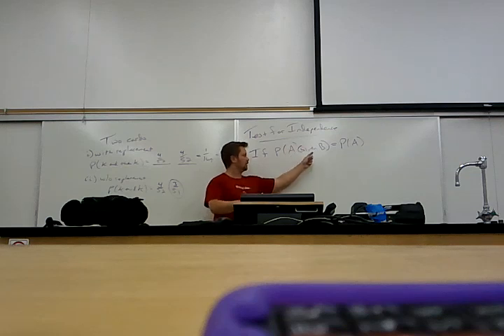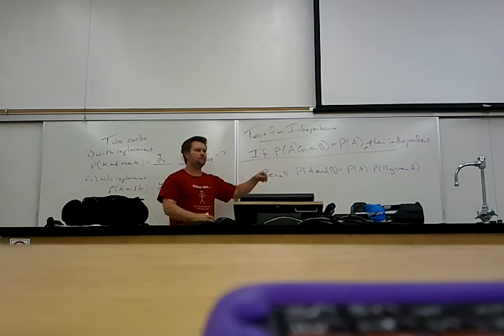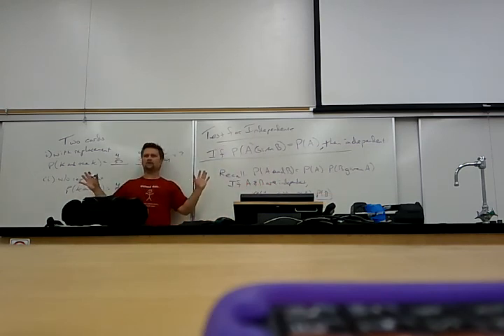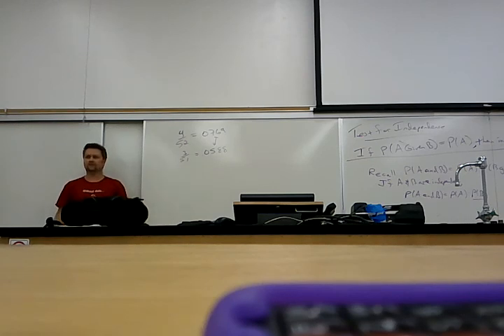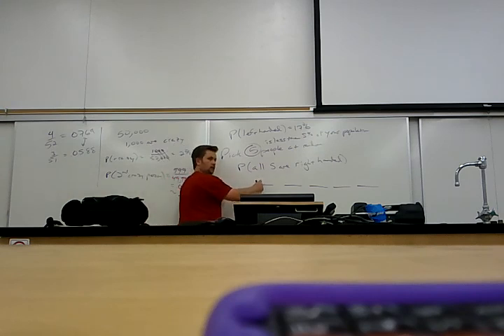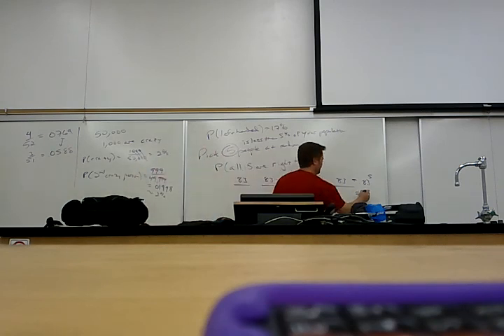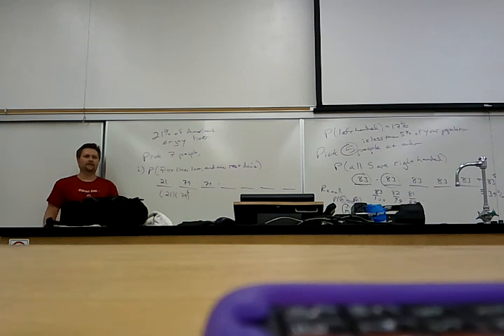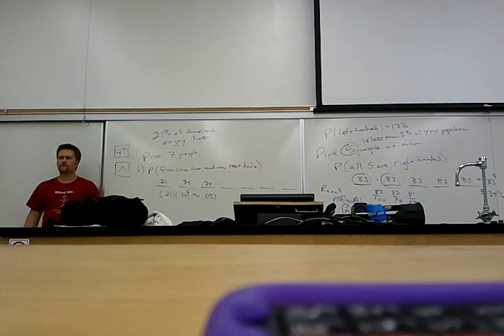Math 160, March 9 Lecture, Part 2